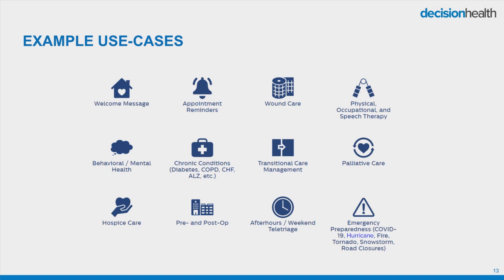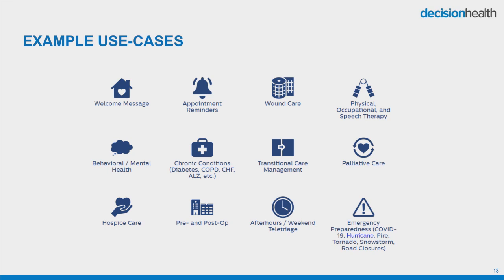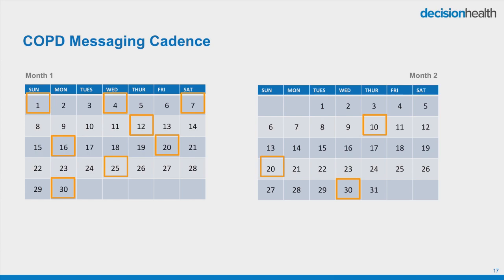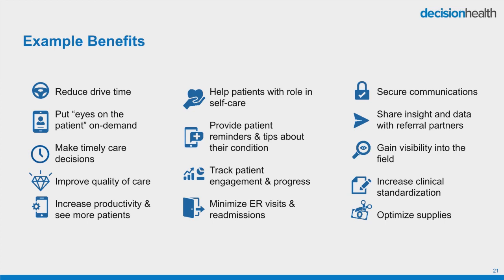How to Use Telehealth to Improve Quality of Patient Care